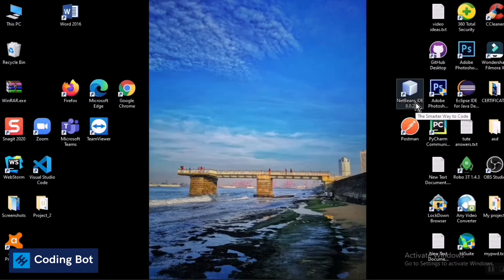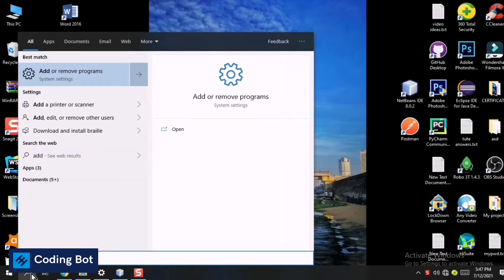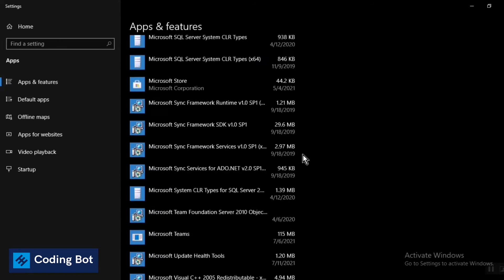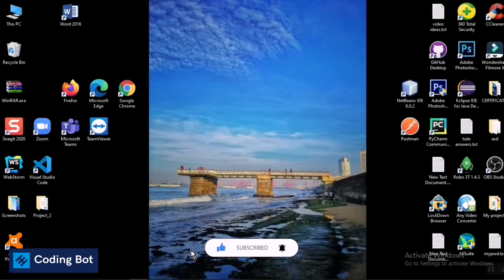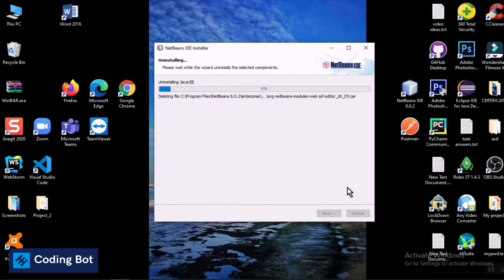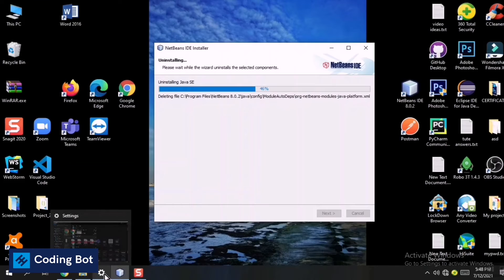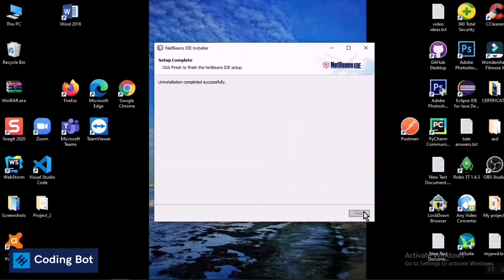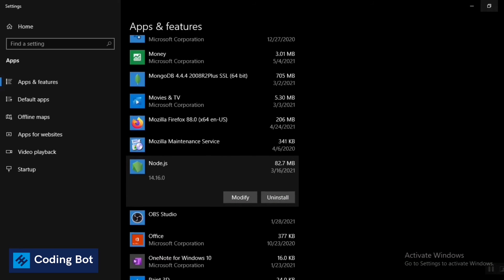How to remove an installed software correctly from your windows pc | In English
Remove/uninstall a software/program in your windows pc by using 100% correct method. All files and other confinguration files will be fully cleaned.